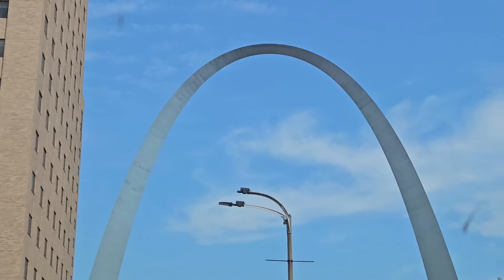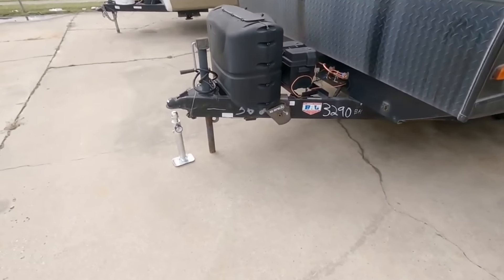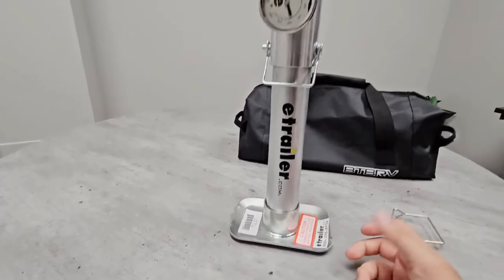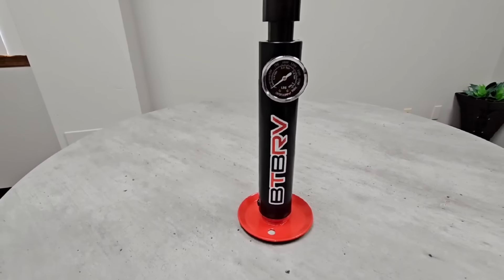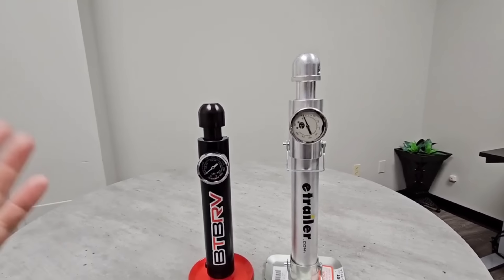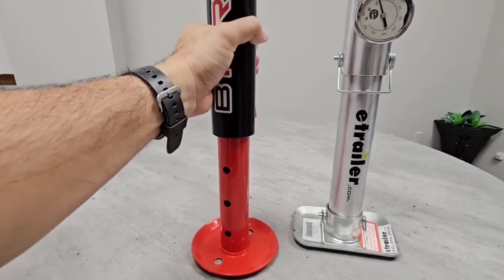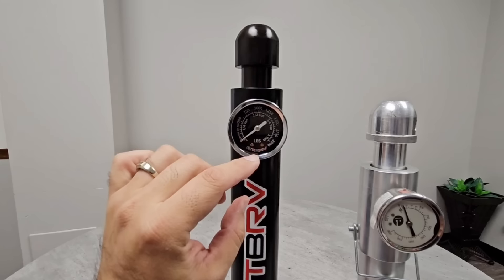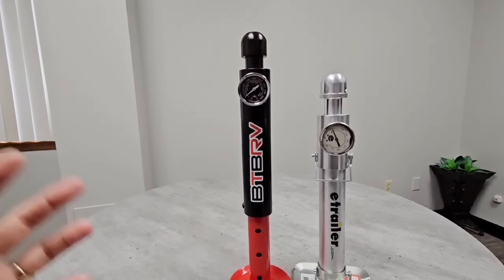RV and Trailer Owner need this! Tongue Weight Scale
BTBRV Tongue Weight Scale!